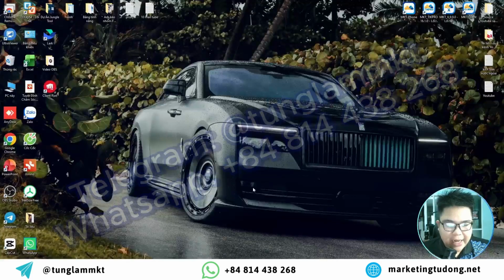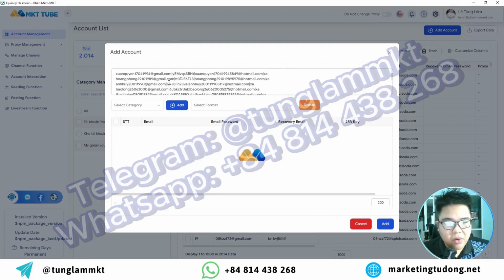How To Add Gmail On MKT Tube | MKT Tube Version 2 [Part 1]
Welcome to Jungle Tube Support. This video is part of a series of tutorials on using the MKT Tube software.